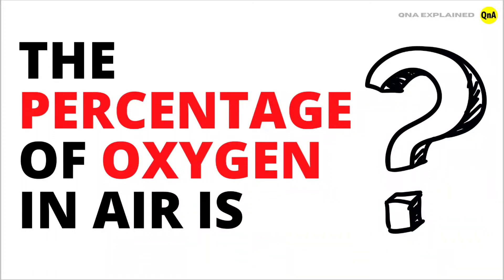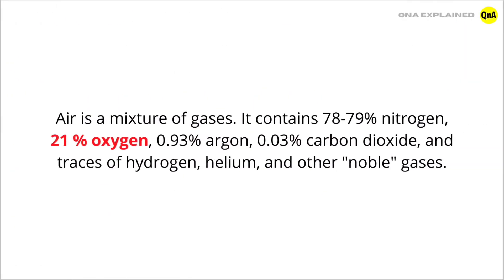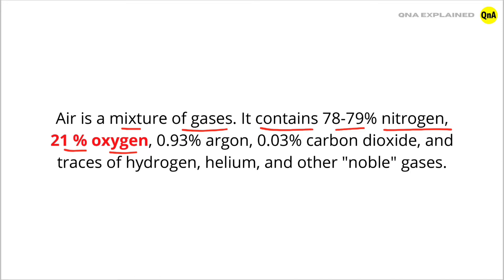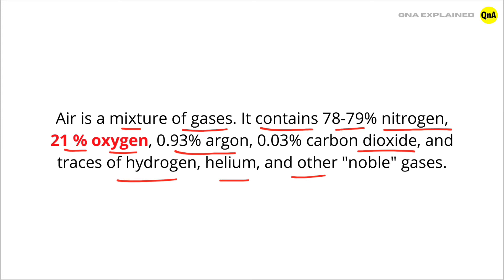The percentage of oxygen in air is? - QnA Explained